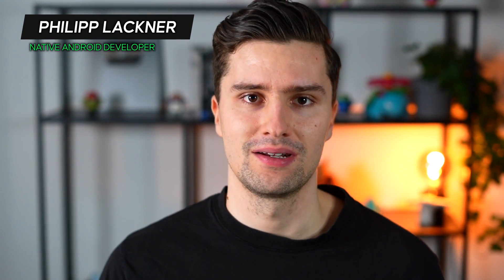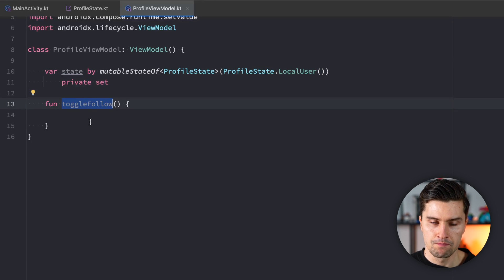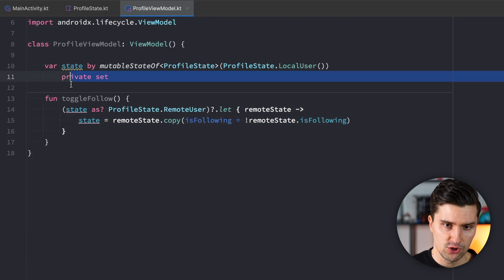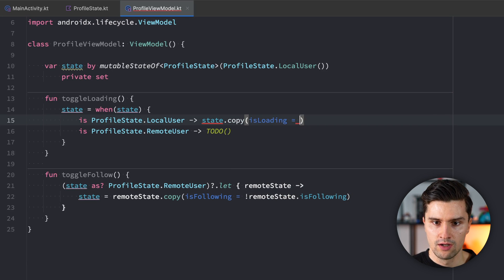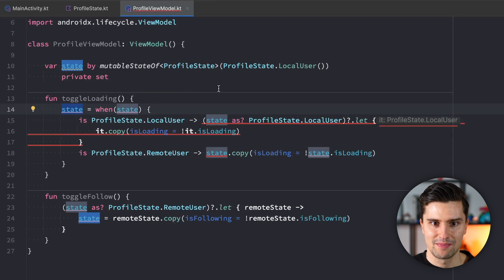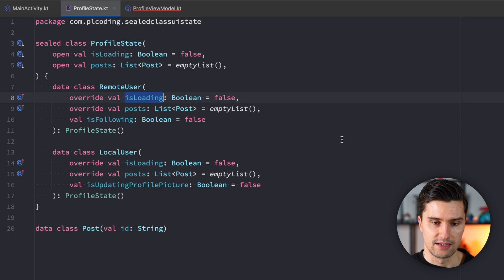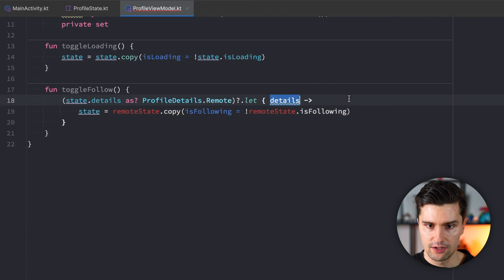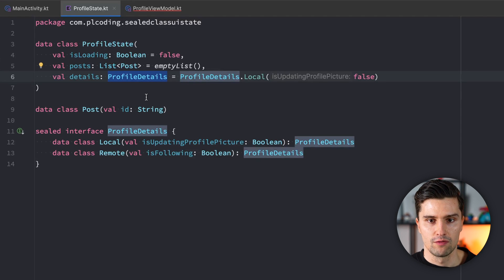Sealed Classes for UI State are an ANTI-PATTERN - Here's why!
In this video you'll find out why Sealed Classes for UI State are an ANTI-PATTERN!